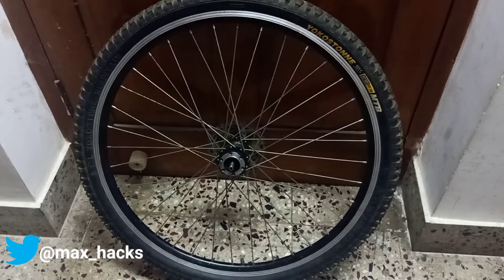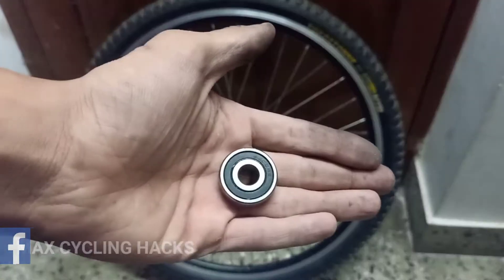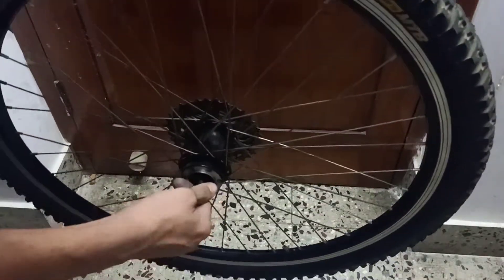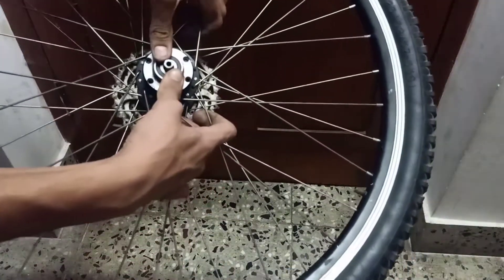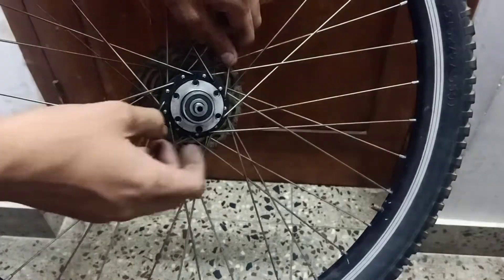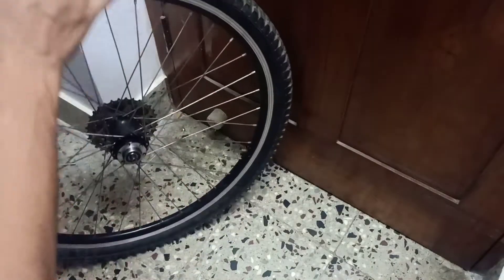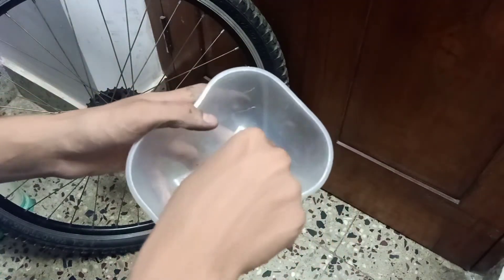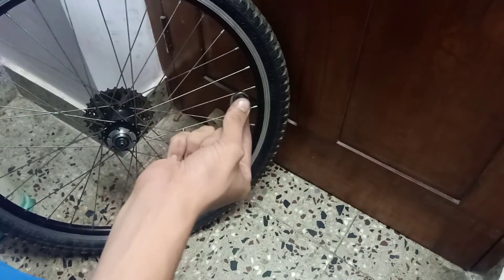How to re insert the shield bearing inside a cycle hub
hi guys in this video I will be showing you how to really insert a cartridge bearing inside the hub the reason why I am doing this video is i had removed the bearing from my cycle wheel because I was eager to know what was inside so I thought of just giving a guidance video where it can be re installed using just some bare minimum tools so to support mean by subscribing like and share do follow me on Instagram Facebook and Twitter link in the below